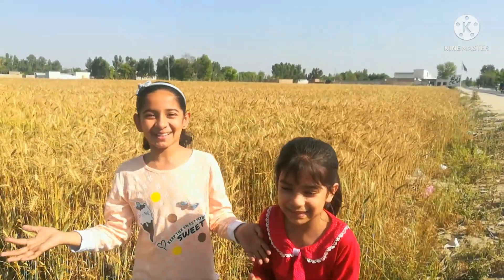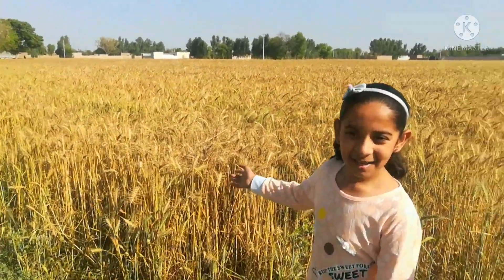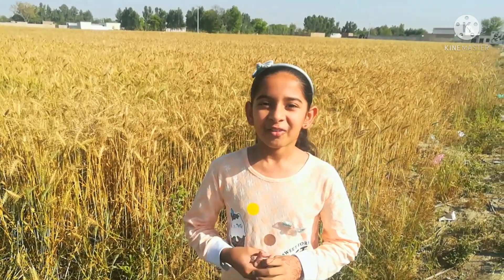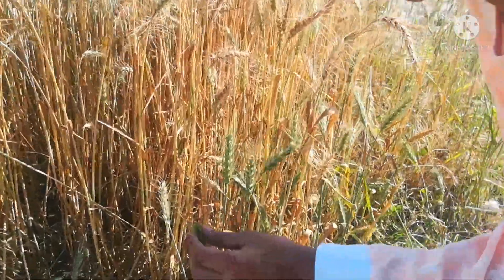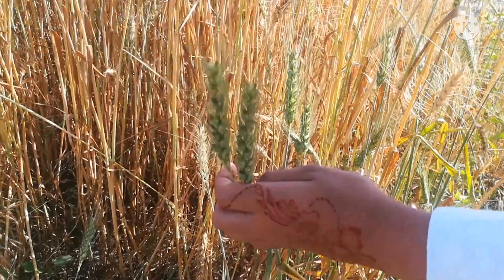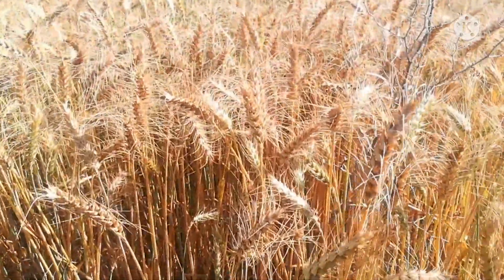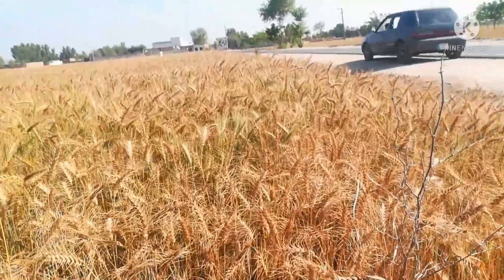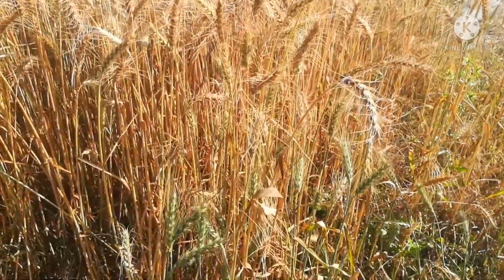Gandum ka Kheet | wheat Field | Manha Mahum masty vlog